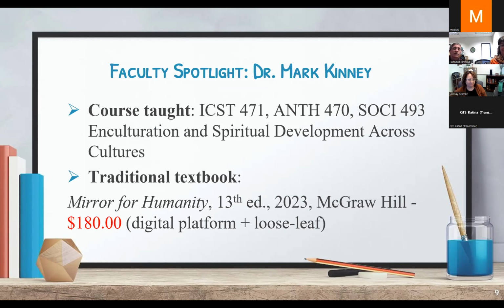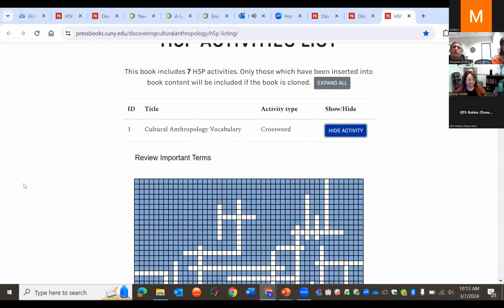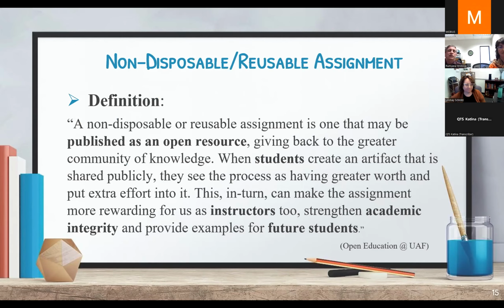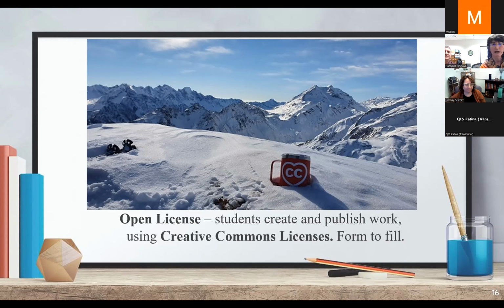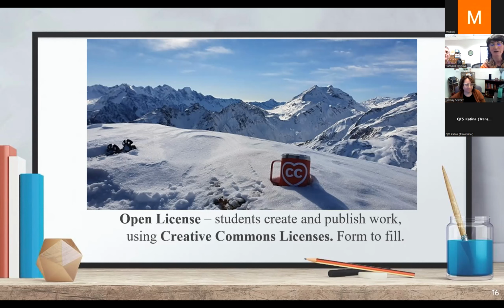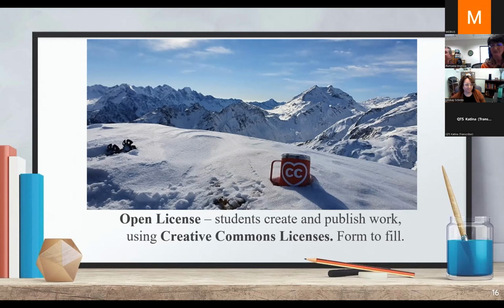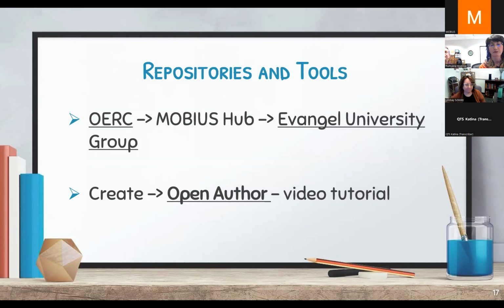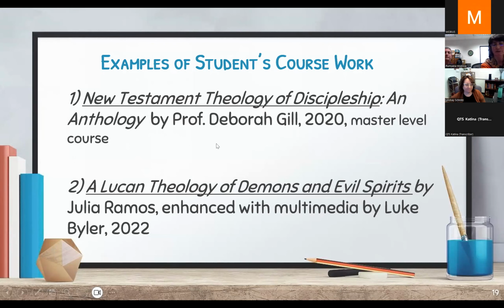Elevating Undergraduate Anthropology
This presentation focuses on the teaching experience of Dr. Mark Kinney, a Missionary in Residence at Evangel University, who used an open textbook for his senior course “Enculturation and Spiritual Development Across Cultures” with an emphasis on anthropology. Being new to the world of digital learning, he had to overcome some challenges while working on his first course design. During this process he was introduced to the field of Open Educational Resources by one of the Evangel University librarians. The utilization of the OER was a game changer for him as an instructor, as well as for his students. As an instructor in the field of anthropology he found the OER to be abundant in scope and up-to-date editions, as well as professionally edited for easy usage in the university classroom. Not only did the free textbook help his students financially, but it also provided them with opportunities to contribute to the ongoing accumulation of knowledge in their selected field of study. This was achieved by assigning them the so called “non-disposable assignments,” which were published with Creative Commons licenses on the Open Educational Resources Commons (OERC). Dr. Kinney plans to engage his new students in the next offering of the same course by building on the content, which his previous students published on the OERC.
Presenter(s): Mark Kinney and Rumyana Hristova
Dr. Mark Kinney served as a missionary in Argentina for many years where he also taught missions and systematic theology courses at the undergraduate level. He earned a master’s degree in Cross-Cultural Communication and a doctorate in Intercultural Studies at the Assemblies of God Theological Seminary (AGTS). He joined the faculty of Evangel University (EU) in 2022, where he is teaching anthropology courses at undergraduate level.

Rumyana Hristova is the Catalogue and Outreach Librarian at Evangel University and AGTS. She has also been serving as the coordinator for the OER initiatives at the EU campus since 2018. She earned a master’s degree in English and American Literature from Southern Illinois University Edwardsville and a master’s degree in Library and Information Science from the University of Illinois at Urbana-Champaign (UIUC).